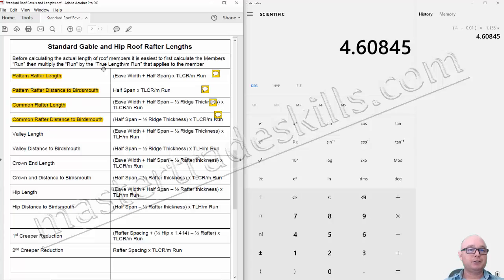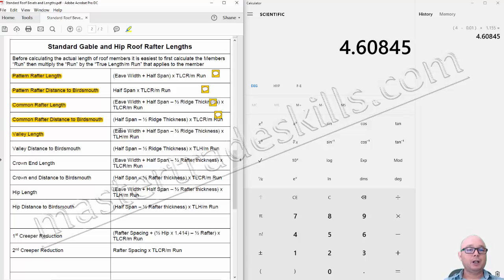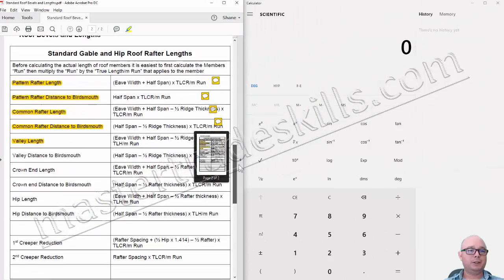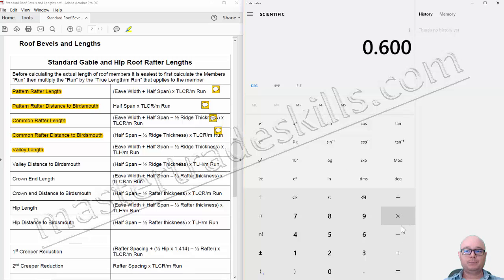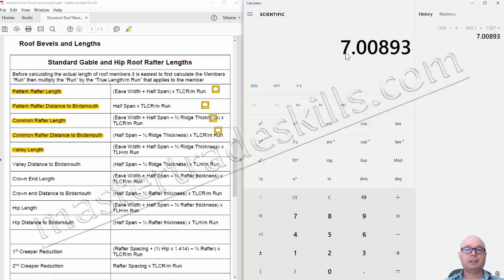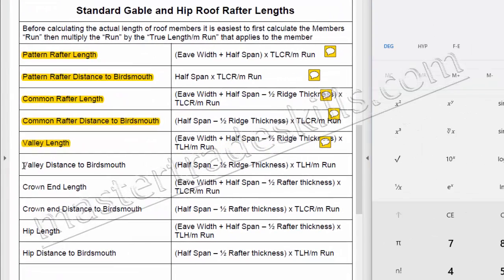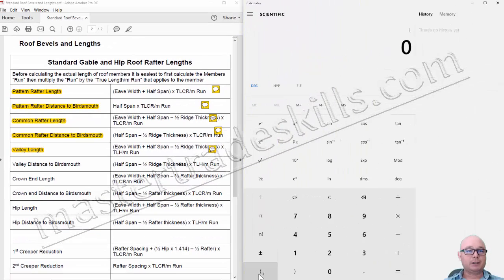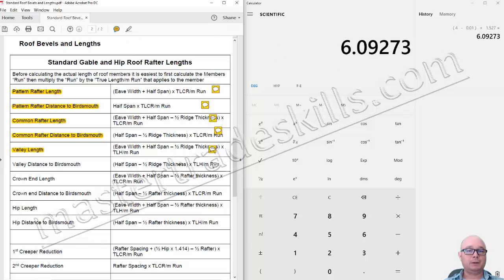How to Calculate Rafter Length, Part 6 of 12, Valley Length and Distance to Birdsmouth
How to master Trade Skills for Carpentry construction videos